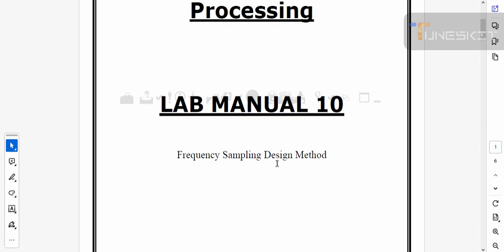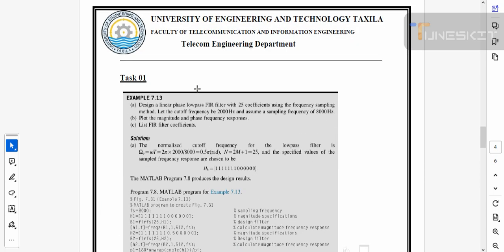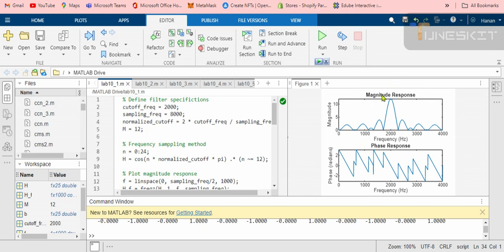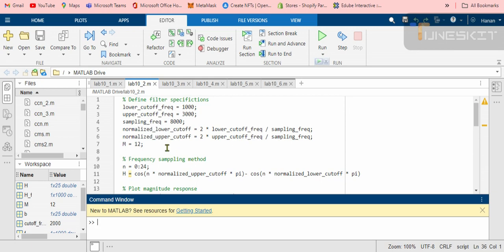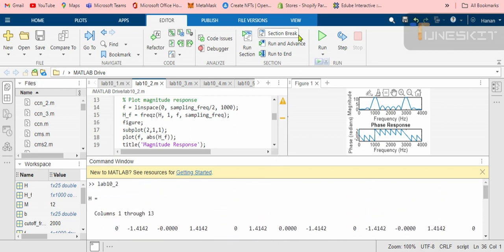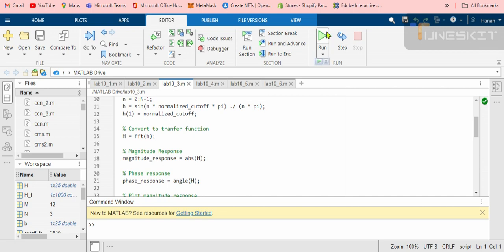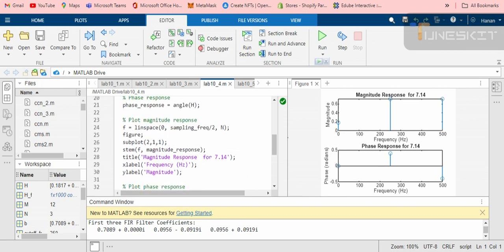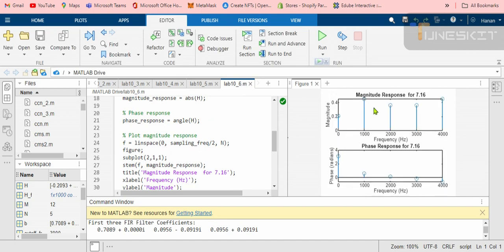DSP Lab 10 | Frequency Sampling Method | UET Taxila | 21-TE-25 | Hanan Ahmad